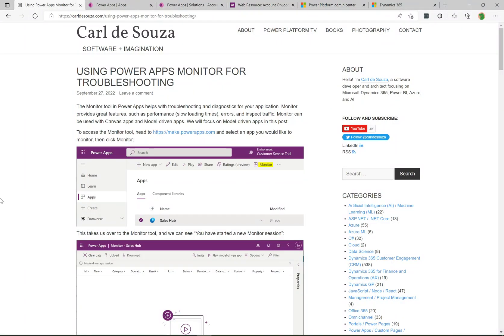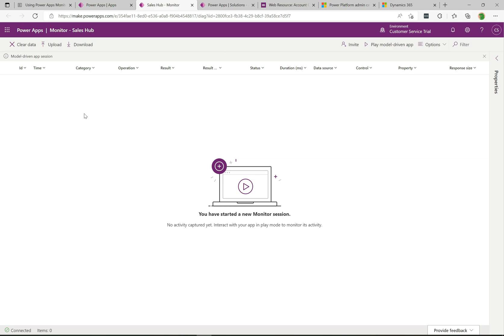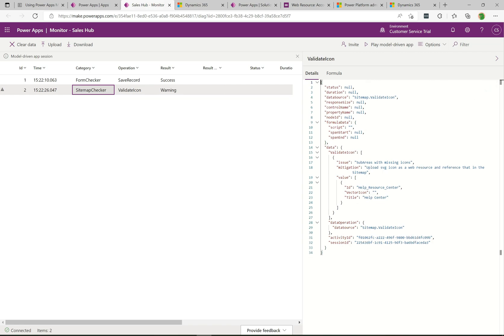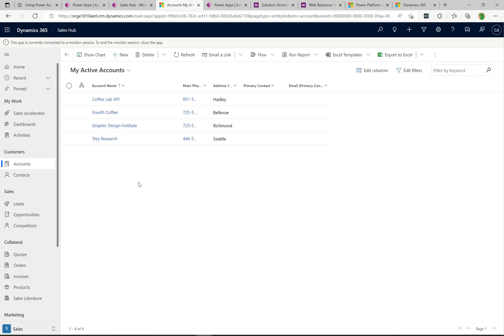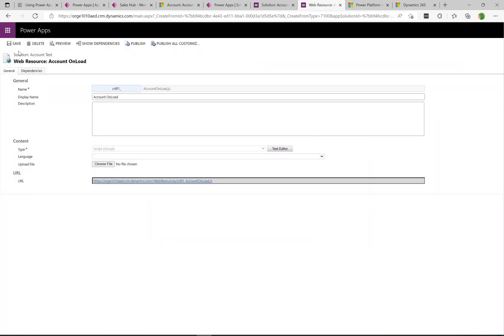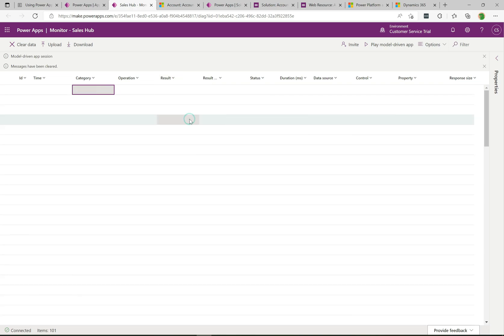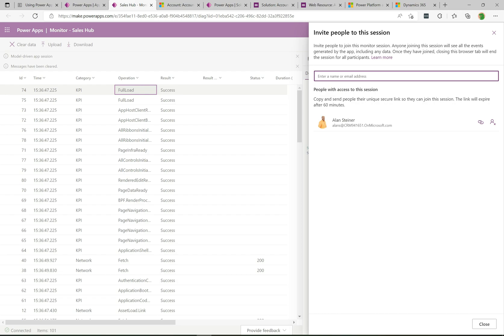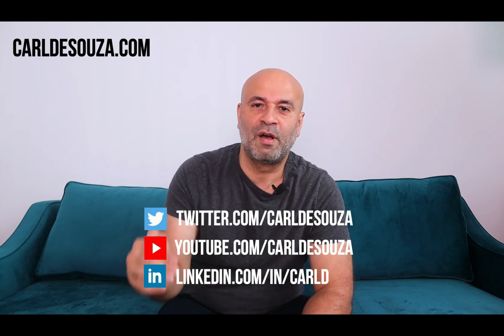Monitor Model-Driven Apps | PowerPlatformTV 055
In this video, we look at how to use Monitor with Model-Driven Apps. Monitor is a great tool from Microsoft built into the Power Apps Maker portal, and it surfaces errors and performance issues in your apps.

0:00 Channel Intro
0:09 What is Monitor
0:43 Starting Monitor
1:40 Join debug session
3:30 JavaScript error
5:00 Web Api error
7:30 Invite others to session

Thanks!